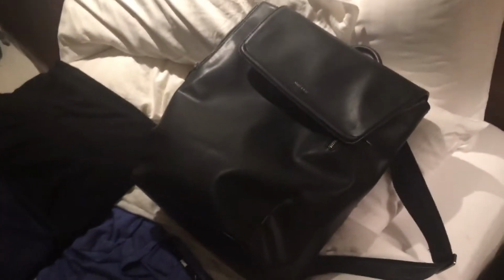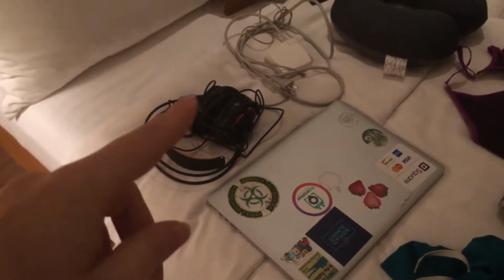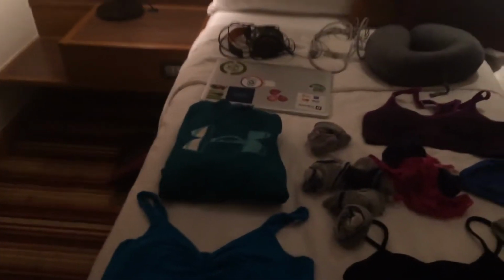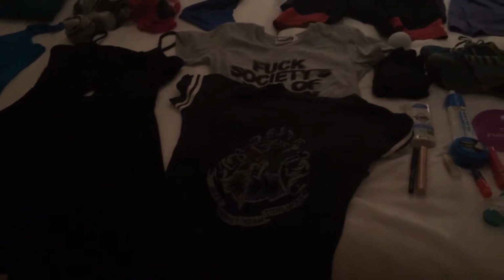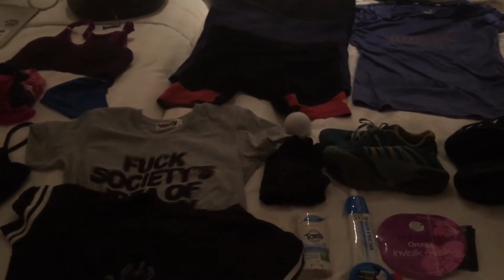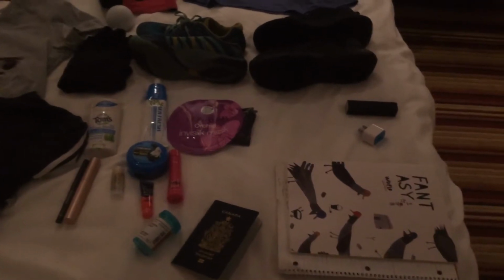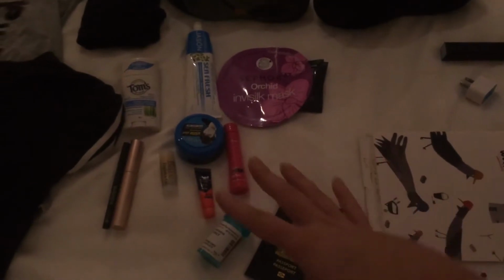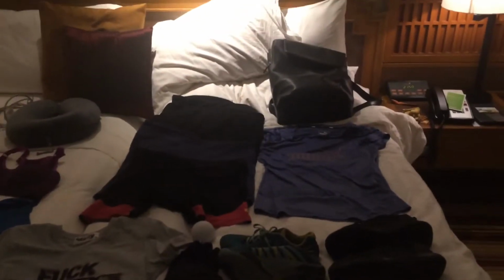BANGKOK VLOG DAY 5 - MINIMALIST PACKING - HERMITING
Travelling with as little as possible frees you up to enjoy your experience so much more! Here's how I do it with just a backpack.